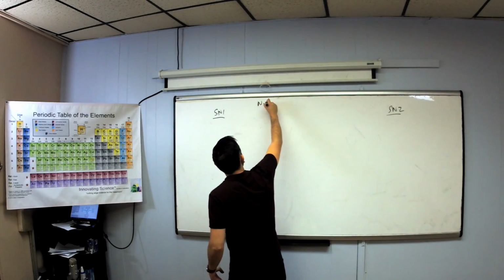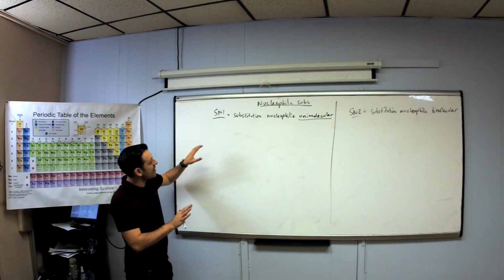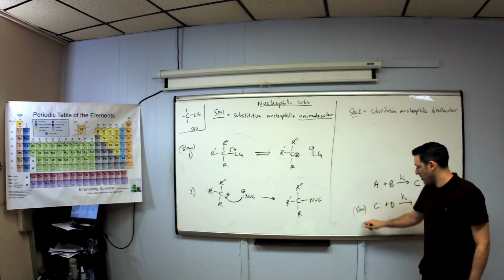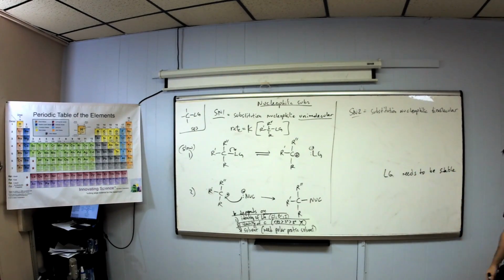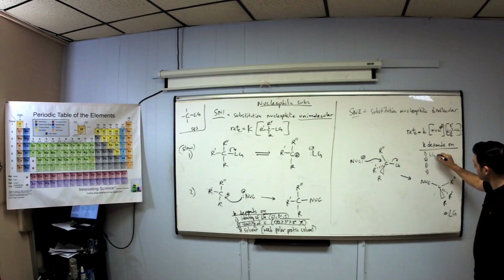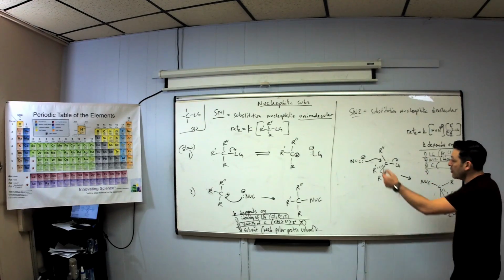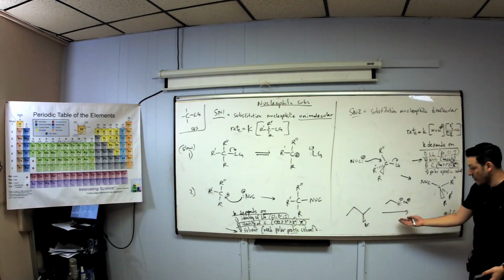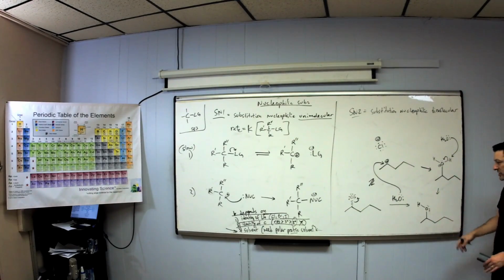orgo 1 introduction to nucleophilic substitution (Sn1 and Sn2)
This is an introduction into the topic of nucleophilic substitution;  here we cover the ways that a substitution can occur from a bonding perspective and continue to analyze the driving factors which the rate law depends on.  In a future video we will analyze reaction maps and transition states;  types of solvents and how their dielectric constants affect these reactions; various nucleophiles and leaving groups and relative strengths and ultimately look at reactions to figure out mechanisms and products as well as stereochemistry of those products and relative distributions.